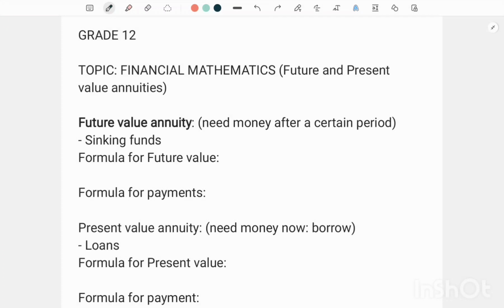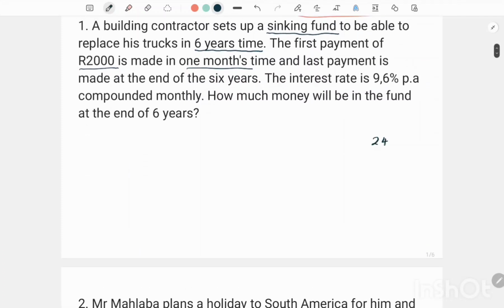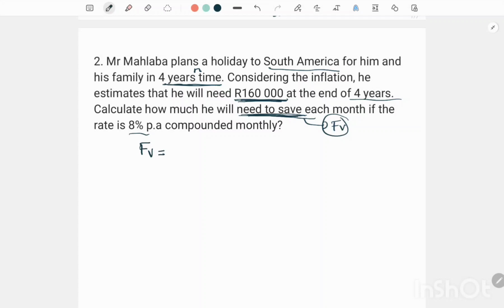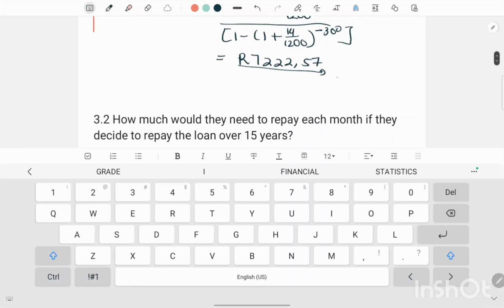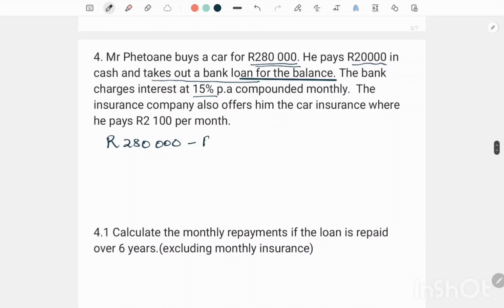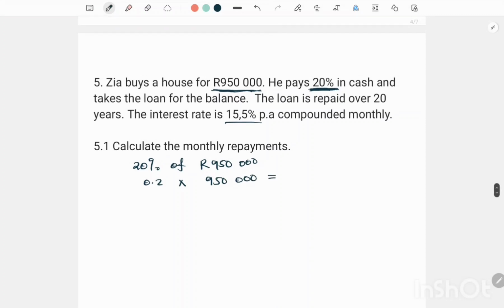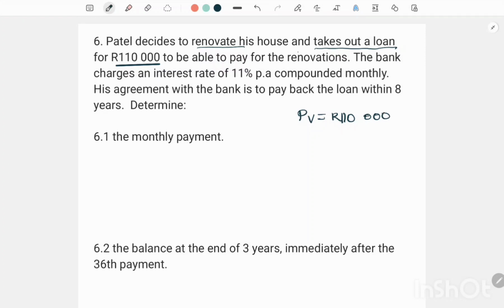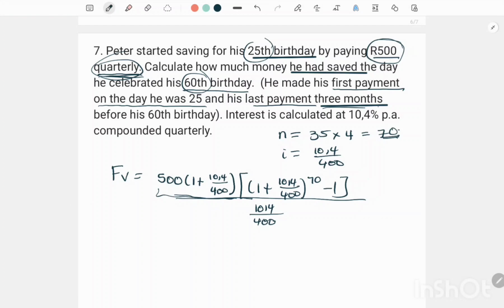FINANCIAL MATHEMATICS||GRADE12||Future & Present value annuities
The video explains the future and Present value annuities and examples on sinking funds and loans are discussed.